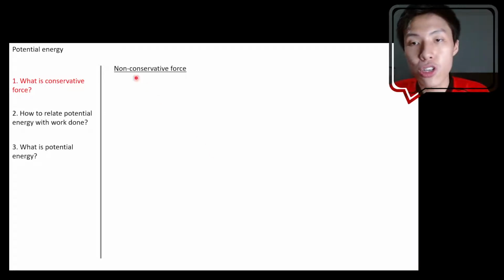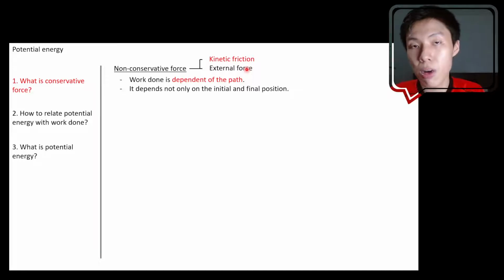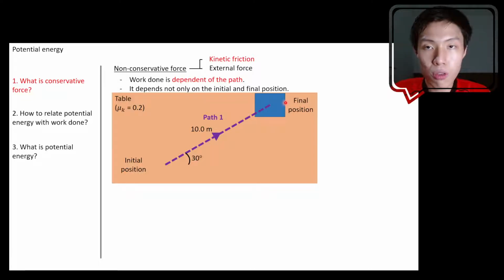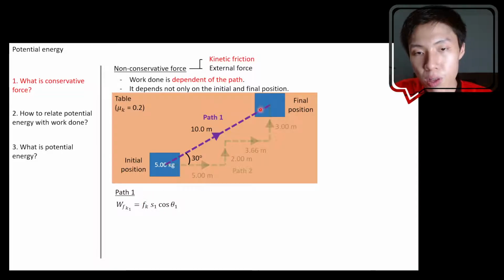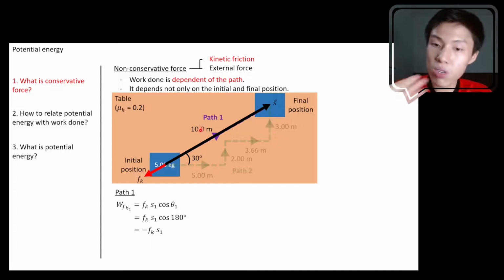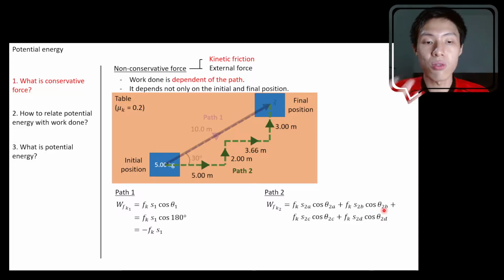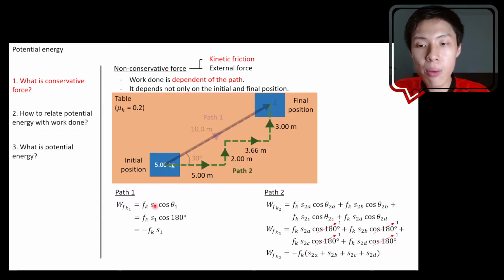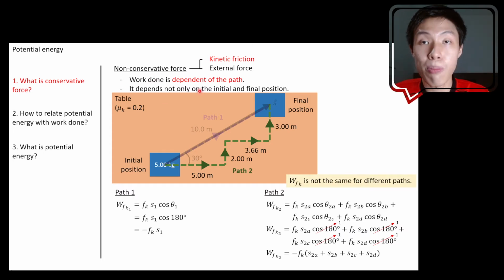Kinetic friction is a non-conservative force [Chapter 5: Work, Energy and Power]